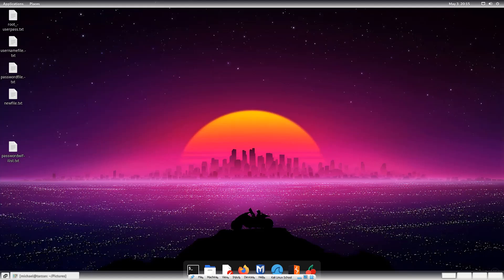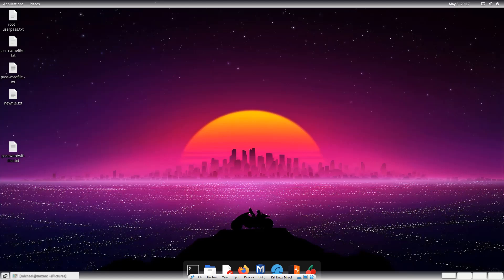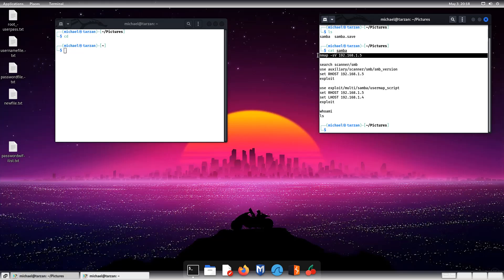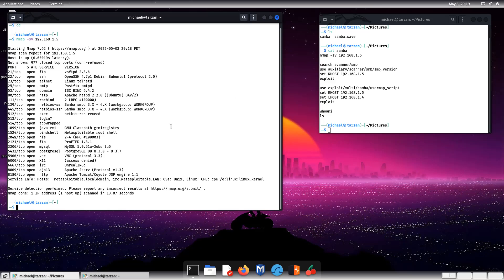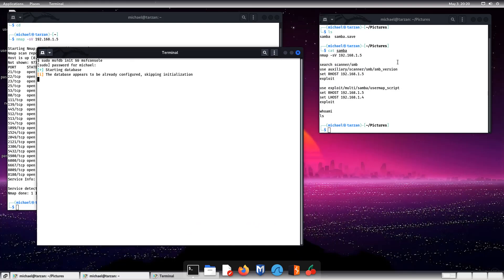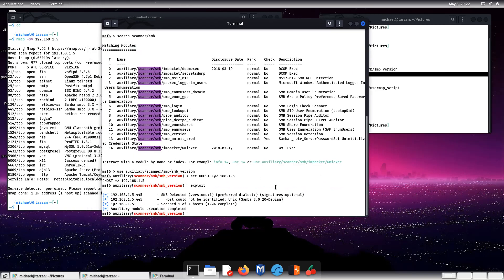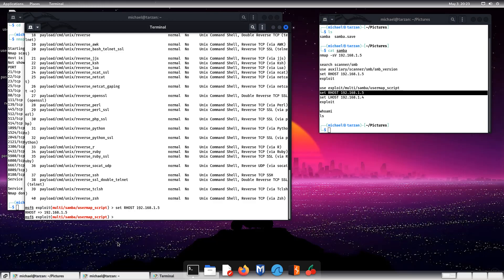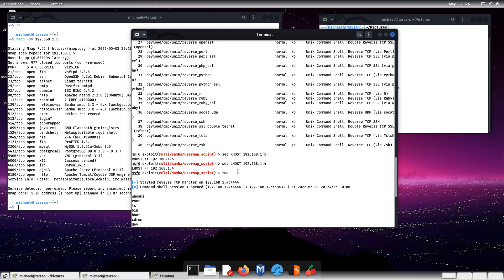Exploiting SAMBA Badlock Vulnerability on Metasploitable Linux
Exploiting CVE-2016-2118 with Kali Linux